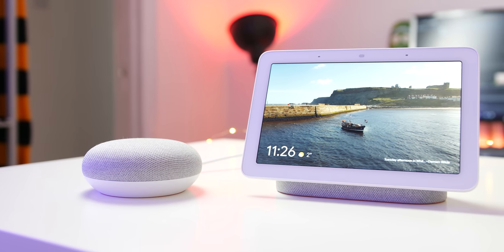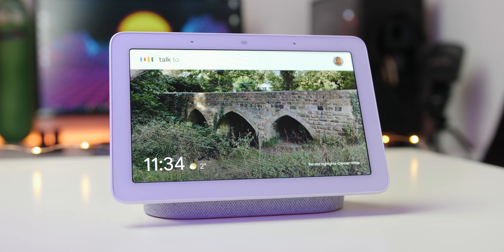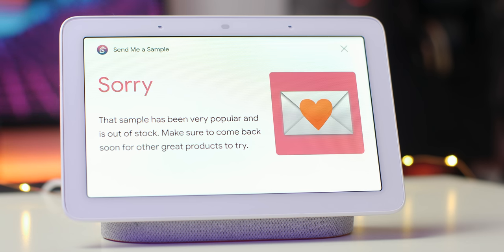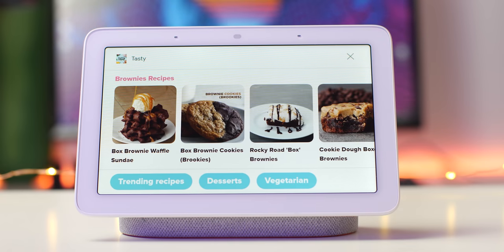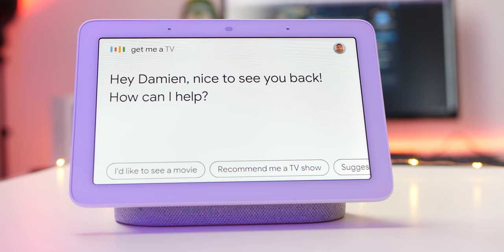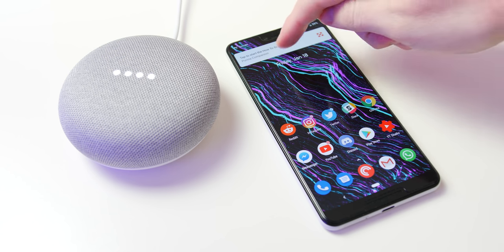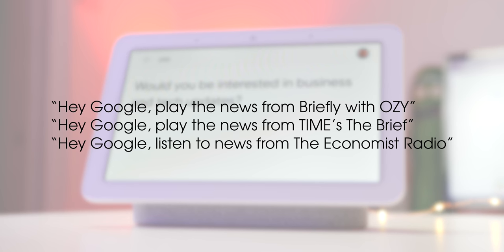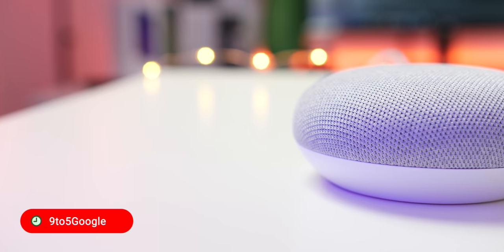10 of the best Google Assistant apps - Google Home Essentials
Get even more out of your Google Assistant with these awesome additional apps you probably didn't even know existed.